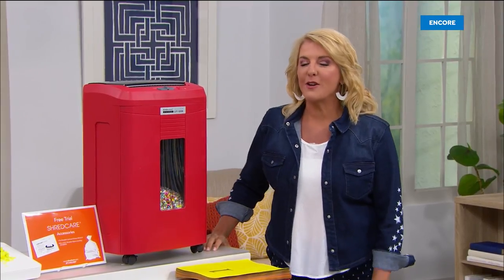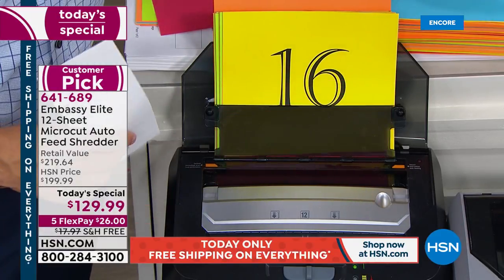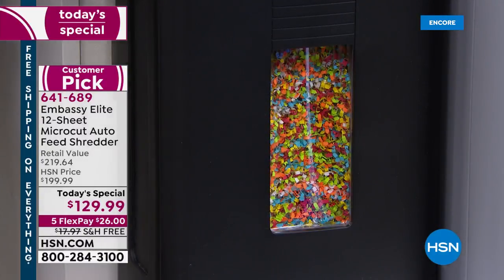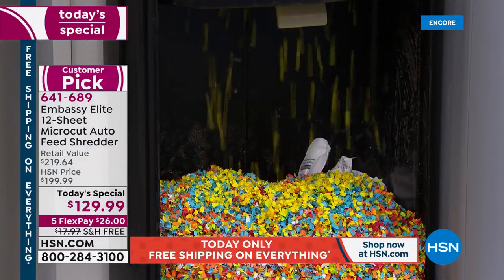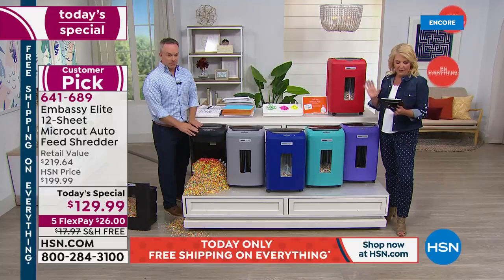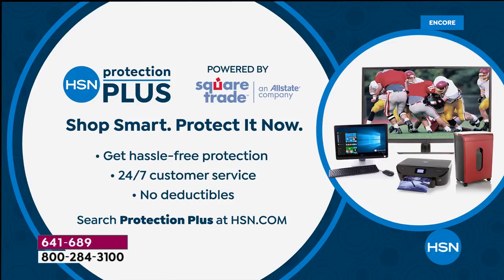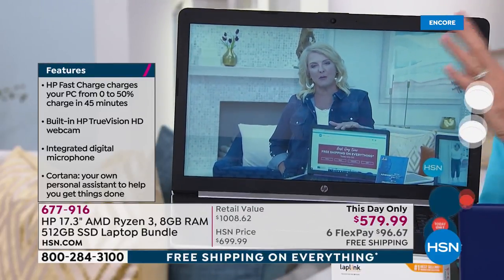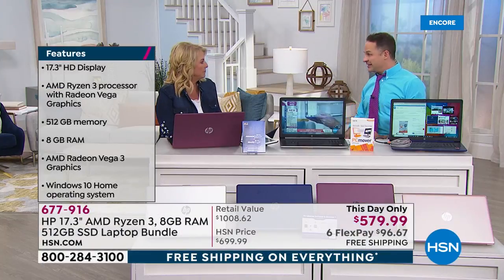HSN | Electronic Connection featuring HP 08.10.2019 - 02 AM